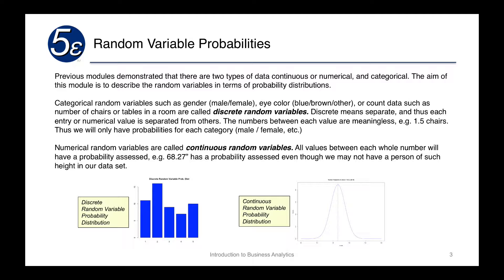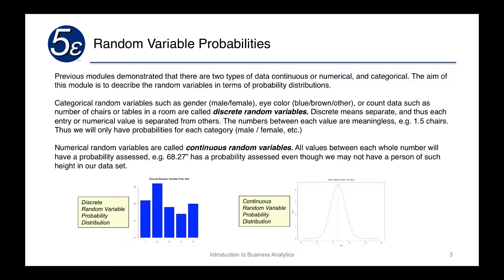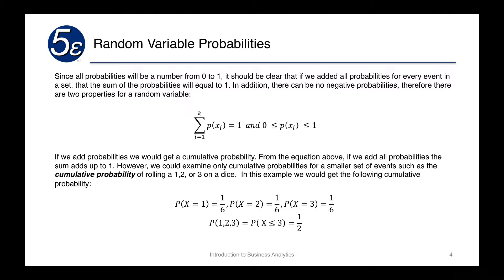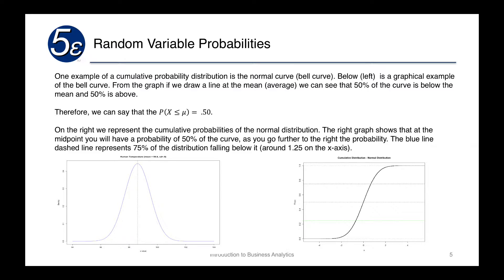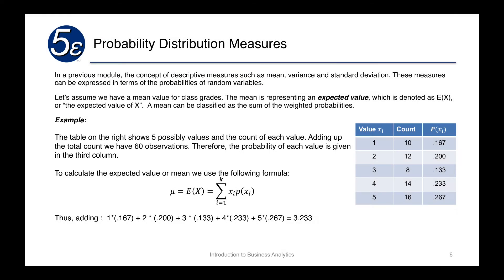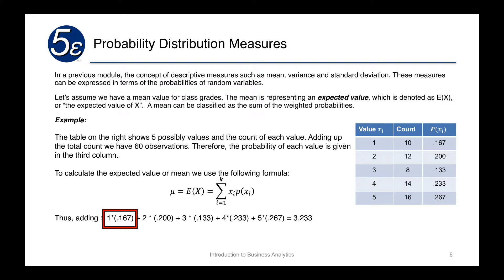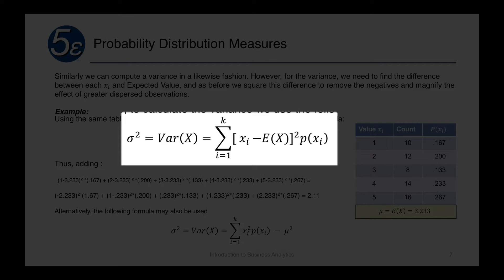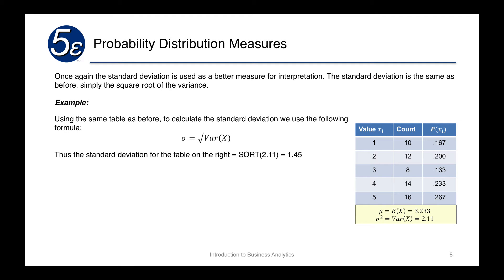Properties of Random Variable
Understanding discrete and continuous random variables and calculating the mean, variance and standard deviation of discrete random variables.